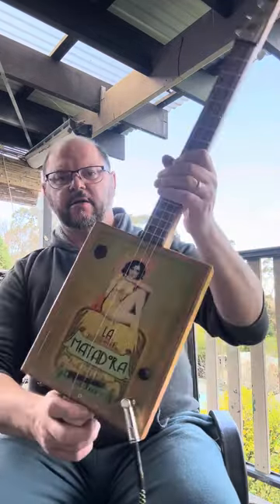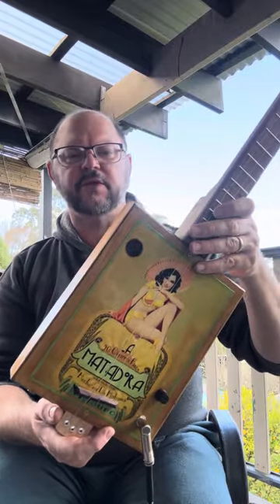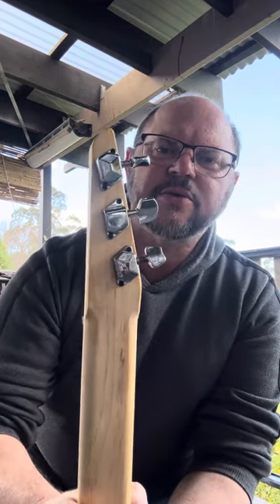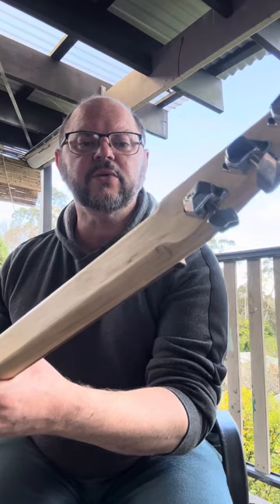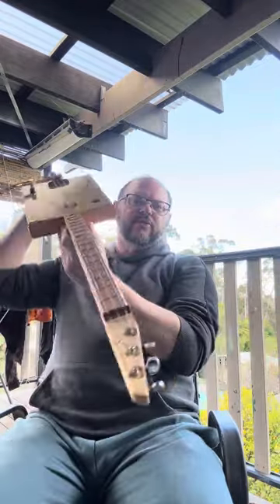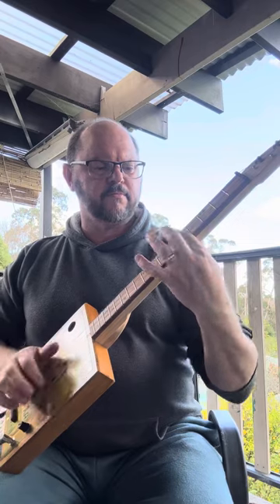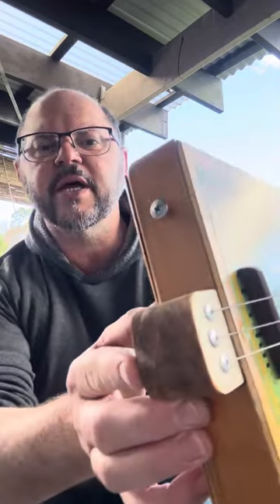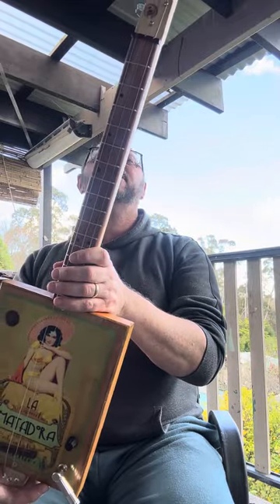Matadora Electro/acoustic 3 string CBG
This guitar is at the heart of what it means to build a CBG. Using parts that are just hanging around.